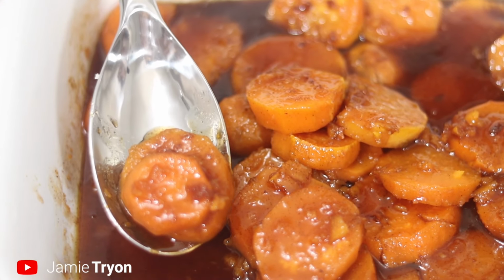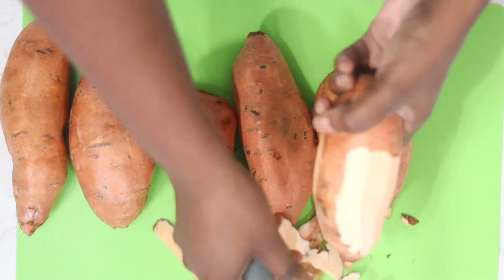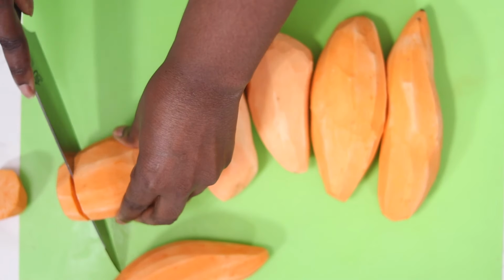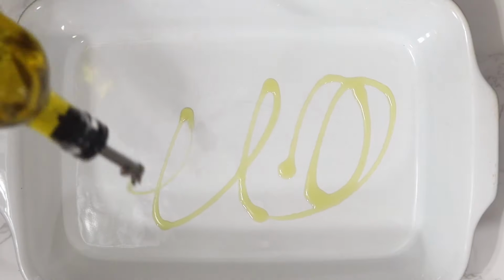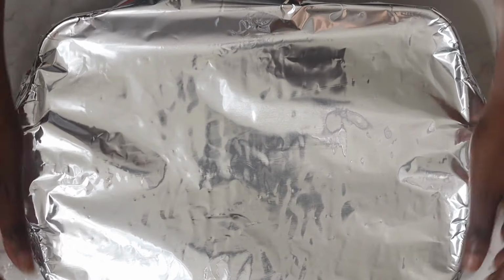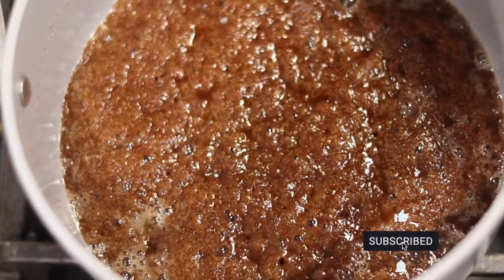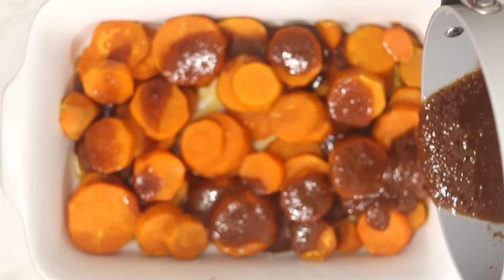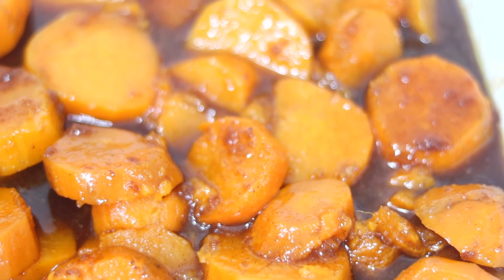Easy Homemade Candied Yams Recipe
Hey Y'all 👋
Today we are making Candied Yams. This is a very easy, no-fuss recipe. Simply slice and bake the yams then pour the sweet glaze on top. It's really that simple! Don't listen to me try them out for yourself ☺️ GET THE RECIPE ⏩

Follow along with me and let's make Candied Yams! I really hope you enjoy it 😊

You definitely gotta try this!

⬇️⬇️⬇️⬇️ RECIPES BELOW  ⬇️⬇️⬇️
Candied Yams

3 pounds sweet potatoes
1⁄2 cup butter (1 stick)
1 cup brown sugar
1⁄2 cup granulated sugar
2 tsp cinnamon
1⁄2 tsp nutmeg
1⁄4 tsp salt
1⁄2 tsp vanilla

ANNOUNCEMENT!! My blog is officially live 🎊🎊 YAY!! I'm over the moon excited and I hope you like it too. It is a work in progress and of love.

If you are new to our channel, we're happy you cli ked on our video! Hope you enjoy today's video. Please show your love💓 and support🤝 joining "Jamie Tryon" community now by subscribing and press (🔔) to join the Notification Squad and stay updated with new uploads✨ If you have any inquiries or requests feel free to leave them in the comments below.

🎬SUGGESTED VIDEOS
Don't forget to watch 📽 Our other videos. Please check them out :